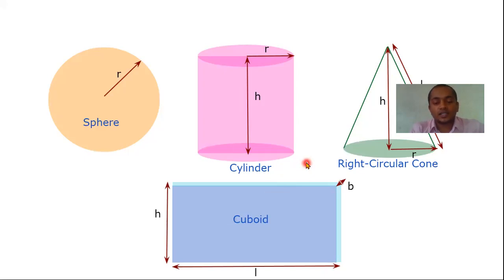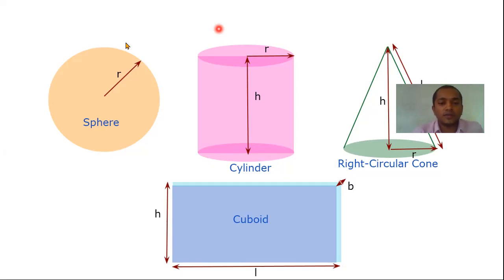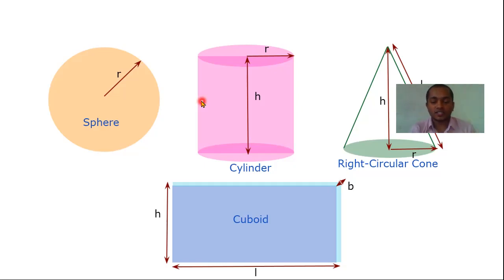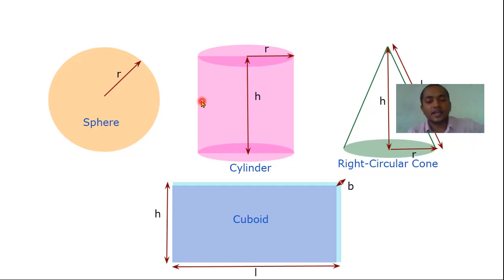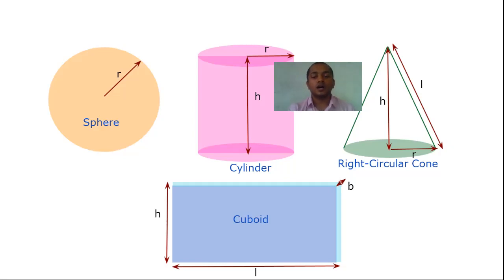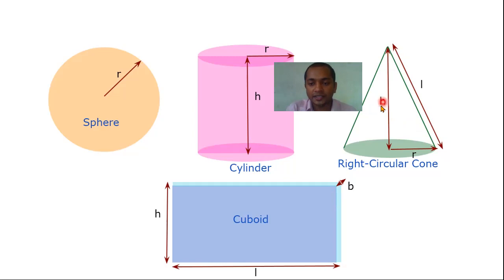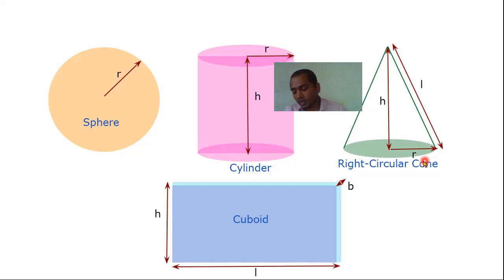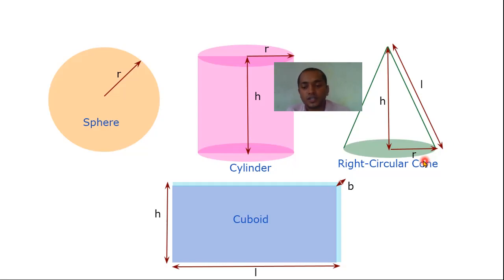CSA and VOLUME